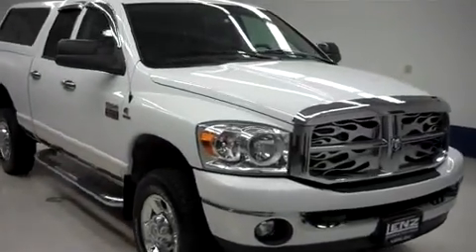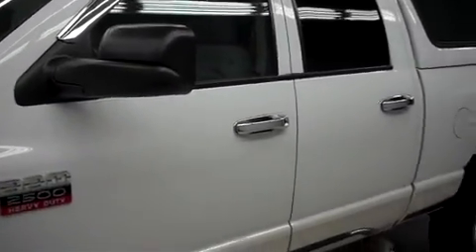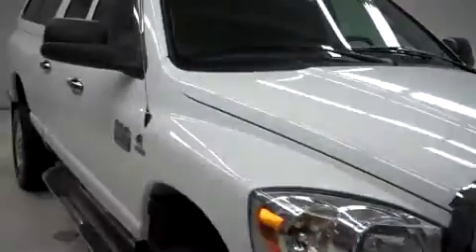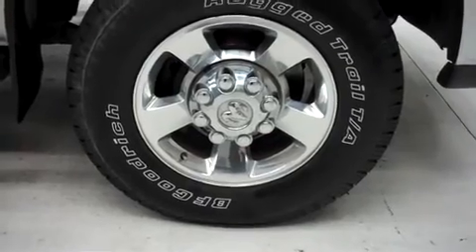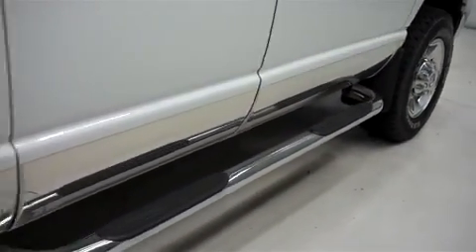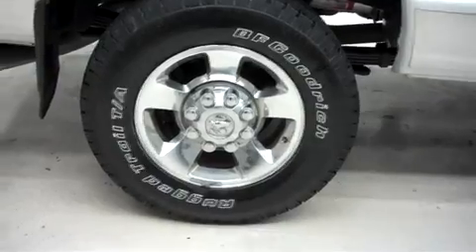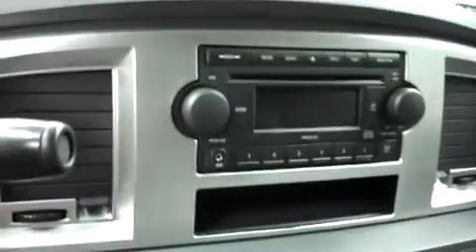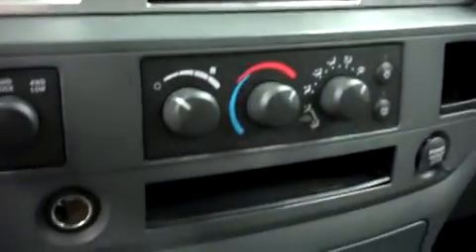2007 DODGE RAM 2500 Fond Du Lac, WI B7333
2007 DODGE RAM 2500 Fond Du Lac, WI
Stock# B7333

536 S. Seymour St

5.9L, SLT BIG HORN PACKAGE, QUAD CAB, SHORT BOX, 4X4, AUTOMATIC, GRAY CLOTH SEATS, DRIVERSIDE POWER SEAT, 40/20/40 SPLIT BENCH SEATING WITH HIDDEN CENTER SEAT STORAGE COMPARTMENT, LEER TOPPER, AFTERMARKET STAINLESS STEEL STEP BARS, LINE-X SPRAY IN BEDLINER, AFTERMARKET ELECTRIC BRAKE CONTROLLER, STAINLESS STEEL ROCKER PANELS,
TOWING PACKAGE (RECEIVER HITCH, TRANSMISSION COOLER, & WIRING), BFGOODRICH RUGGED TRAIL T/A LT265/70 R17 TIRES, FACTORY ALLOY RIMS, KEYLESS ENTRY, POWER HEATED FOLDING TOW MIRRORS, XM SATELLITE RADIO CAPABILITIES, CD PLAYER, AUX JACK, SLIDING REAR WINDOW, MULTI-FUNCTIONAL STEERING WHEEL, ALL WEATHER FLOORMATS, L.A.T.C.H. CHILD SAFETY SYSTEM, FOG LIGHTS, VENT SHADES, BUG SHIELD, COMPASS AND OUTSIDE TEMPERATURE DISPLAY, AIR, CRUISE CONTROL, TILT, POWER LOCKS, POWER WINDOWS, CLEAN AUTOCHECK! THIS TRUCK IS ELIGIBLE FOR A 100,000 MILE PARTS AND SERVICE AGREEMENT! THIS IS ONE OF OUR CLEANEST 2007 DODGE RAM 2500 QUADCAB SHORTBOX SLT BIG HORN TOPPER CLOTH 5.9 LITER FOUR WHEEL DRIVE TRUCKS WE HAVE ON OUR LOT! MAKE YOUR MOVE ON THIS NICE 4WD TODAY! 1-888-LENZ-TRUCK. VIEW OUR COMPLETE INVENTORY OF AROUND 500 VEHICLES ***If you are looking for financing Lenz Truck Center can help! We have on the spot financing! Bad Credit or Good we will work with our 17 banks to get you approved and for a great rate! If you live far away or close to us we make it our promise to make sure you are a happy customer before, during, and after the sale! Lenz Truck Center has been in business and family owned for 25 years! With a new generation taking over we plan on making this the place you and your children buy their next vehicle! Lenz Truck Center is the country's fastest growing dealership! Lenz Truck Center has grown from about a 40 vehicle inventory in 1999 to over 400 today! Our selection is unmatched in the industry with more high quality used trucks than anyone in the Midwest. All here in Fond du Lac, WI! All of our vehicles are Lenz Certified and ready to be delivered! All prices are plus any applicable state taxes and service fees. We will do our best to keep all information current and accurate, however the dealership should be contacted for final pricing and availability.